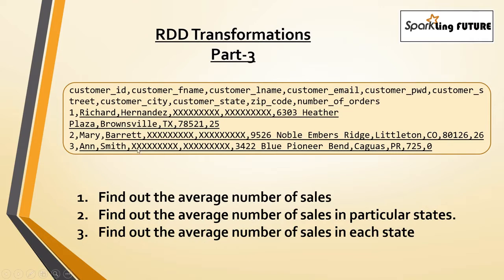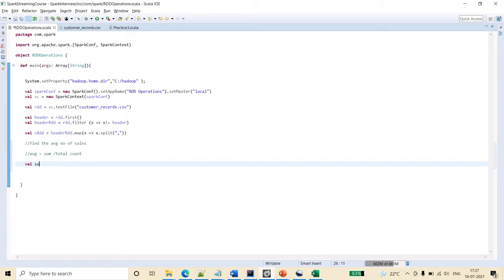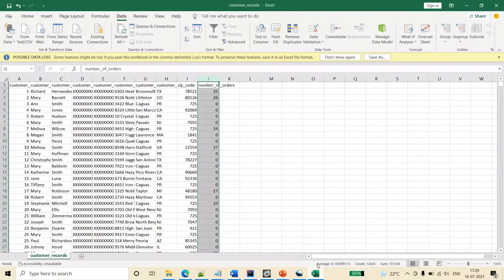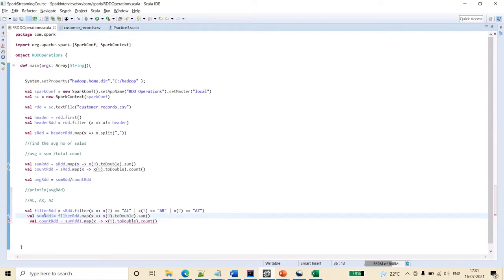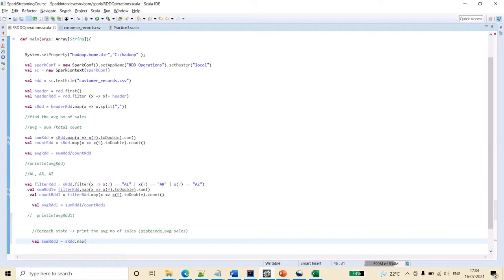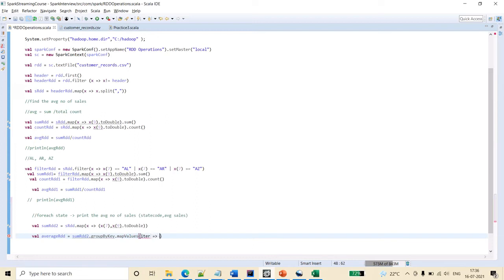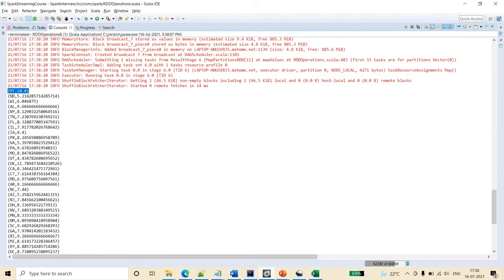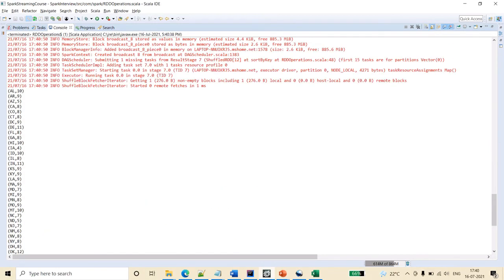RDD Transformations - part 3 | Spark with Scala | Technical Interview questions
Hi Friends,
In this video, I have explained a few more scenarios which can be implemented using Scala by applying some transformations in RDDs.